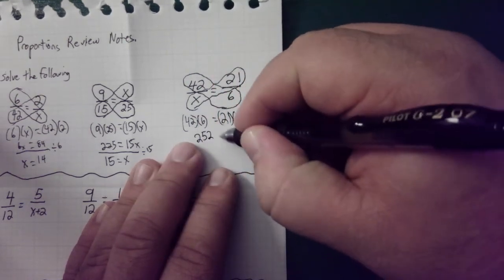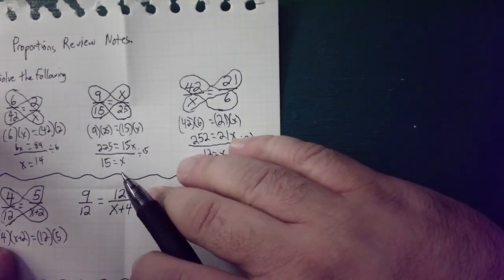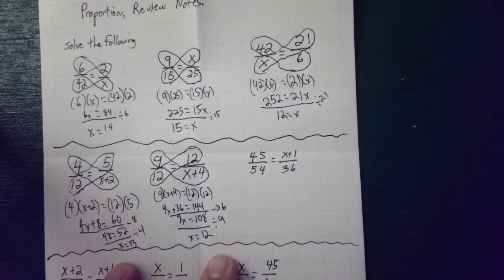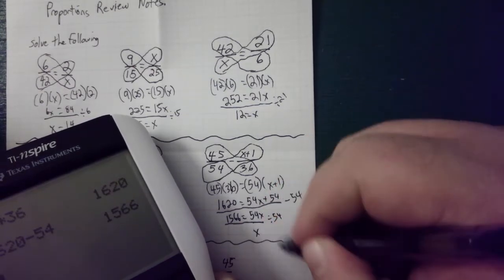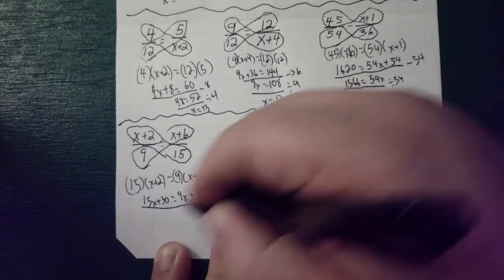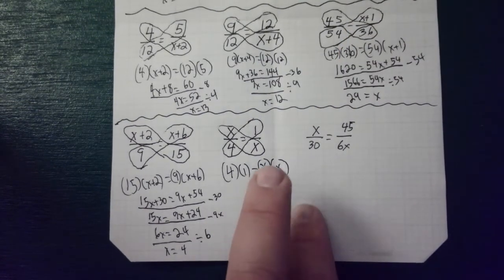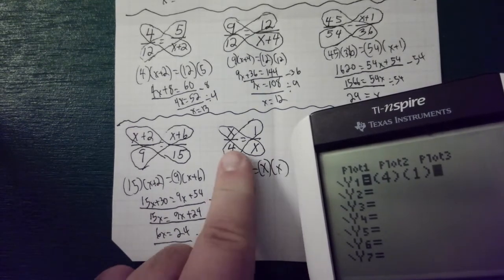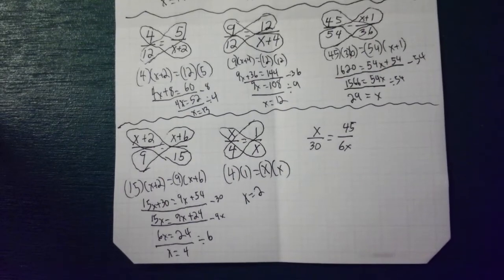01 17 2020 Proportion Review